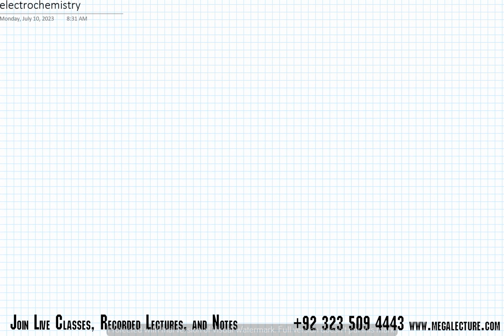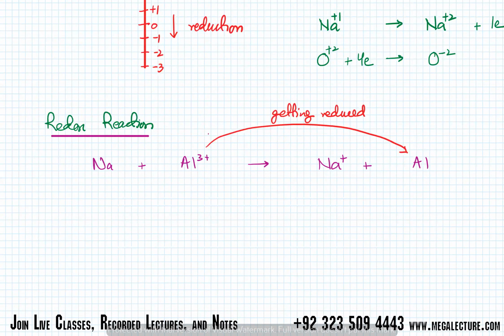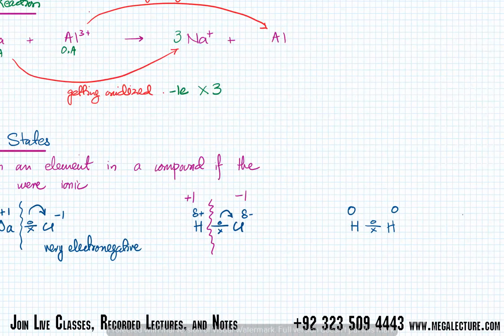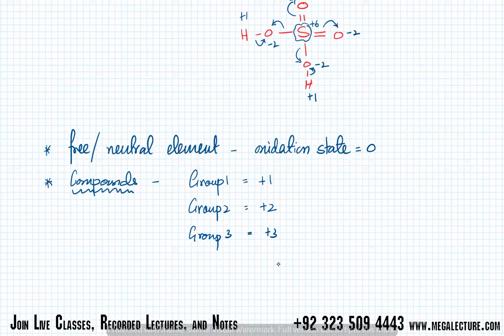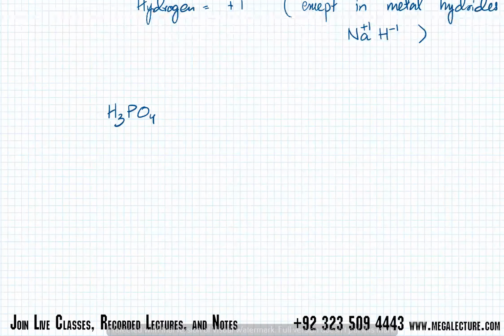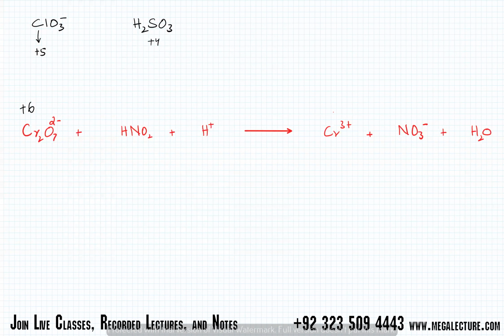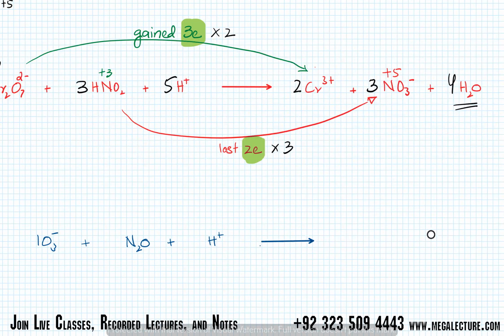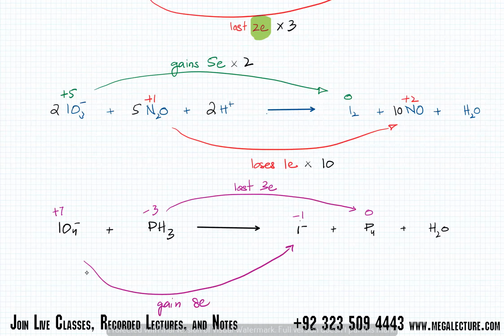10 Jul 2023 - A2 Chemistry - Electrochemistry - Introduction - Redox Reaction - Oxidation Reduction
10 Jul 2023 - A2 Chemistry - Electrochemistry - Introduction - Redox Reaction - Oxidation Reduction